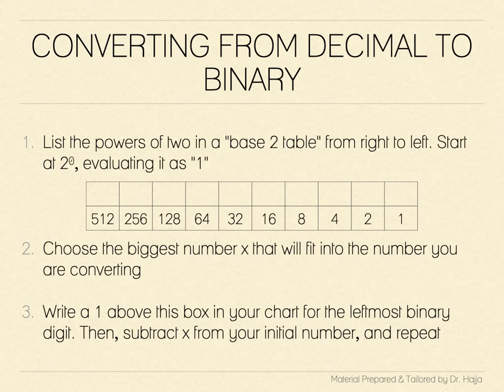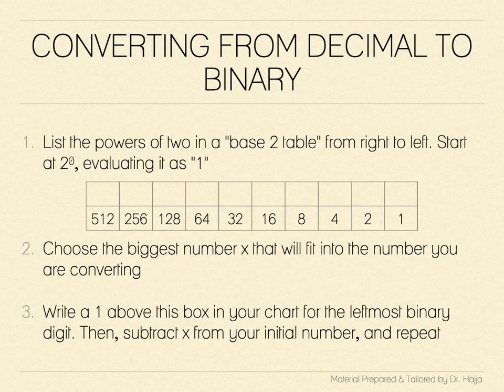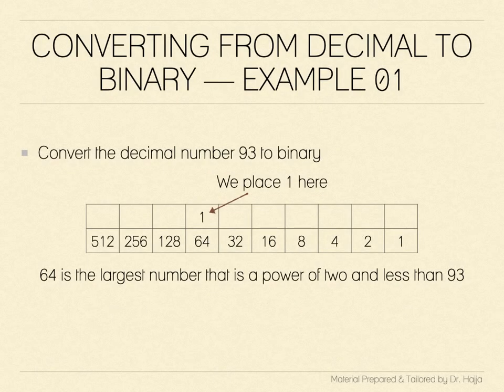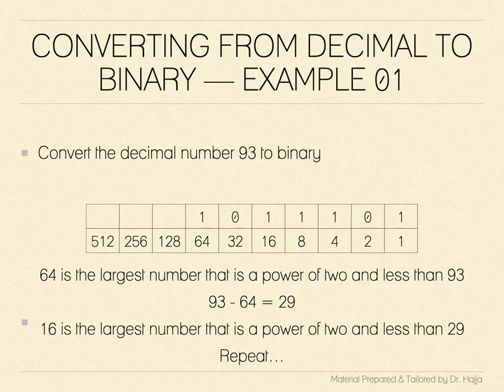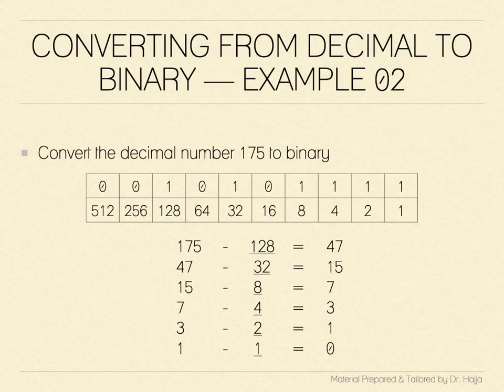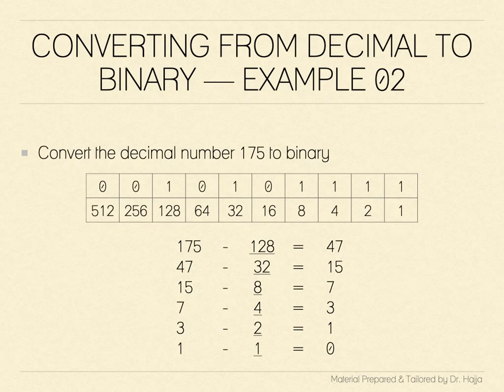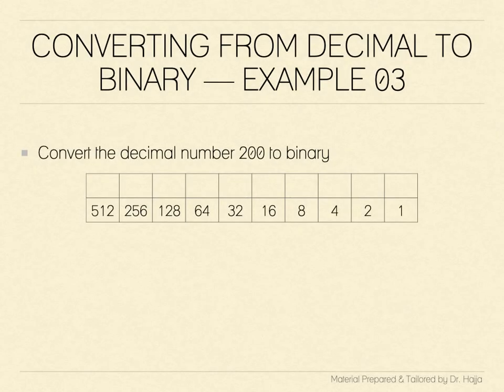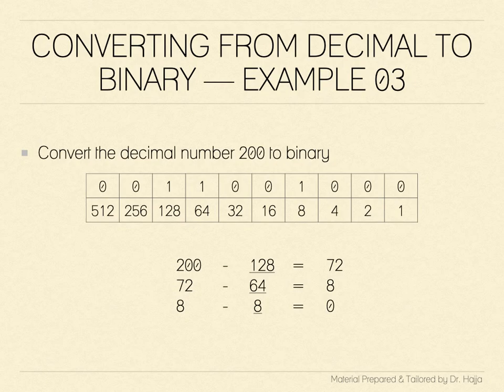Lesson 05. Converting From Decimal to Binary